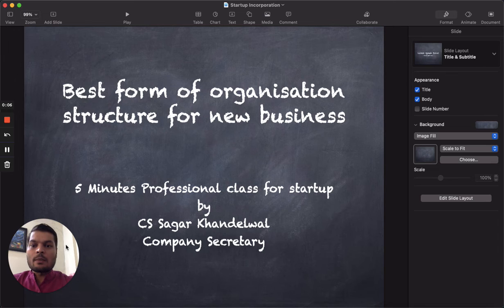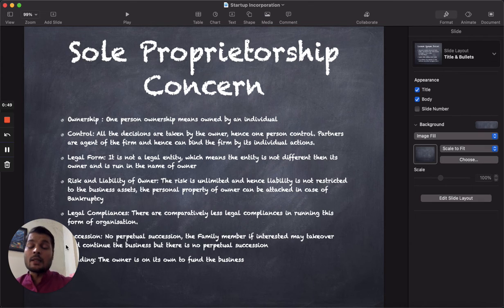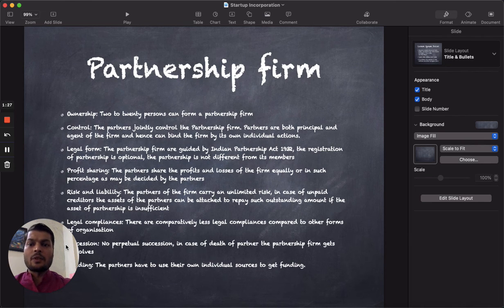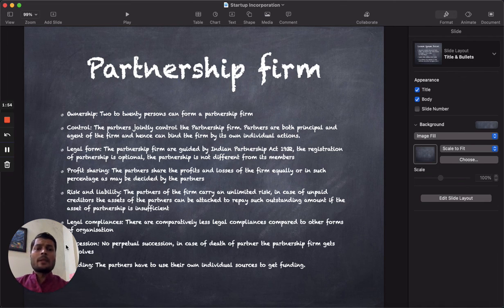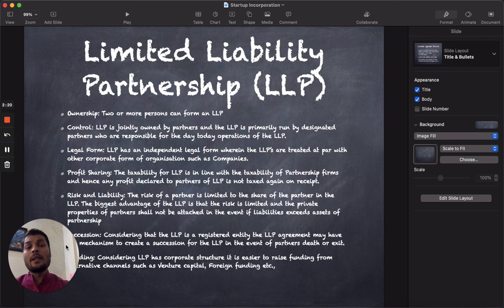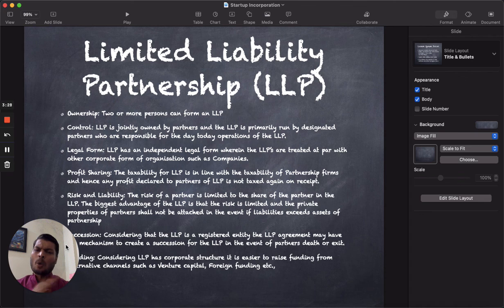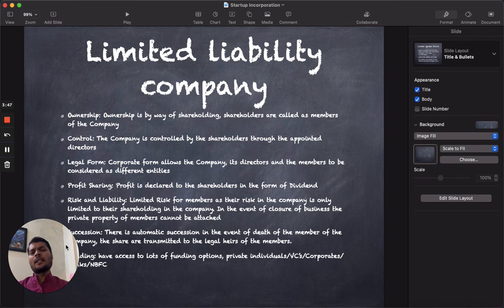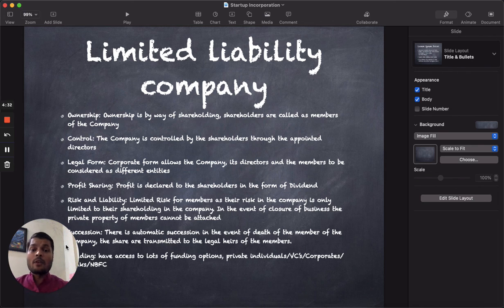Do not Start your Startup before you check this Video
5 Minutes Professional Class for Startup in selecting Best suitable form of Organisation structure for your start-up.